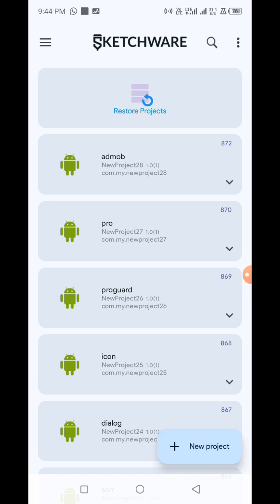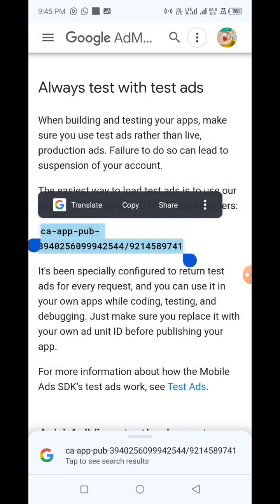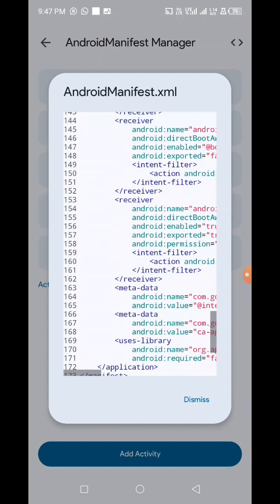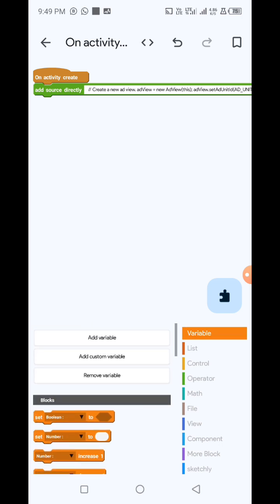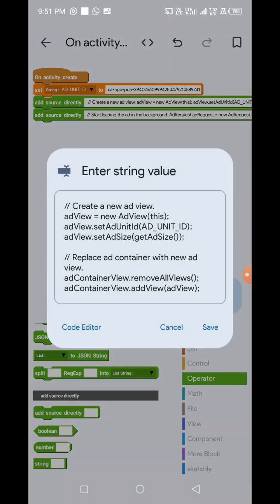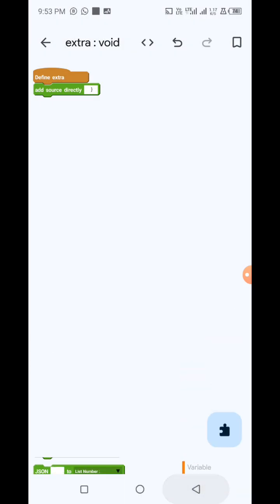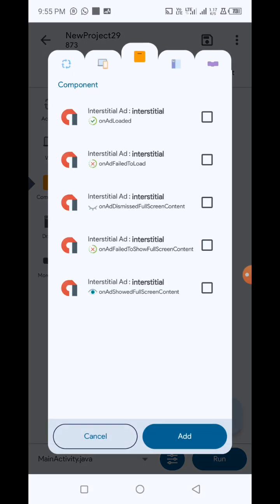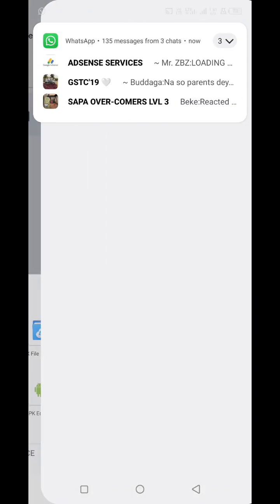New Release: Admob banner and Interstitial Ad set up to show real ads